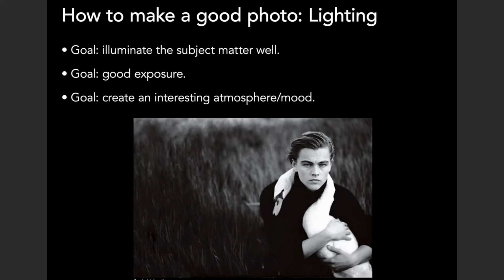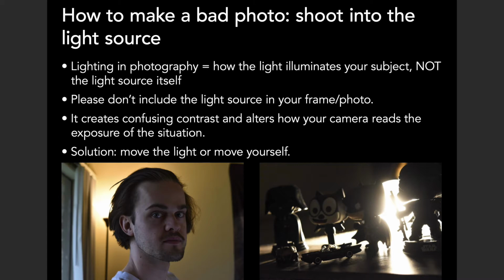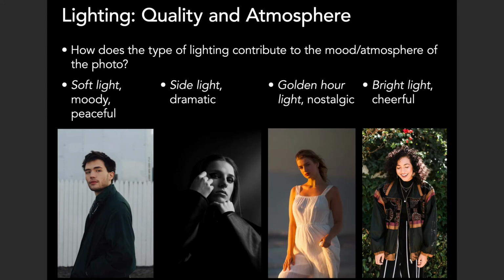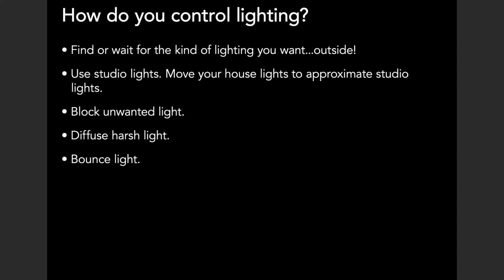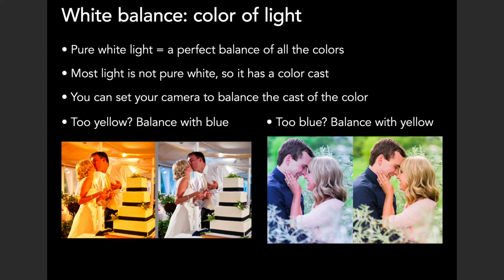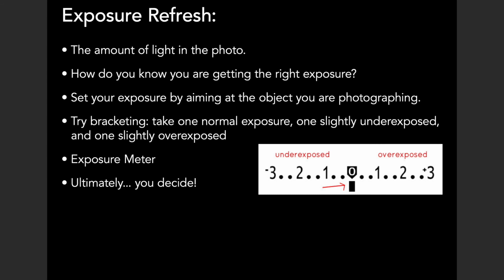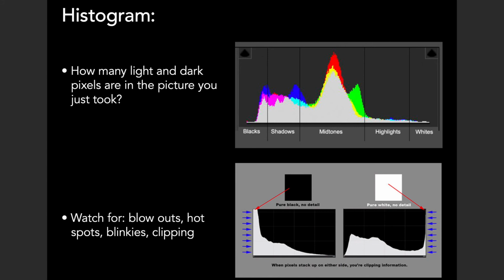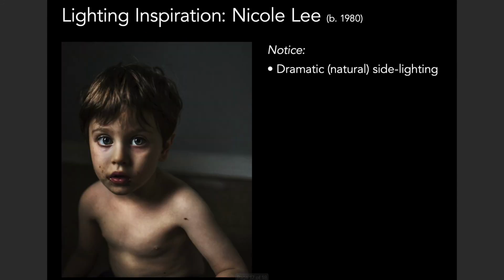Intro to Photography: Week 4 Lighting